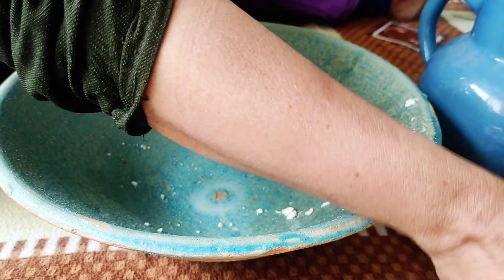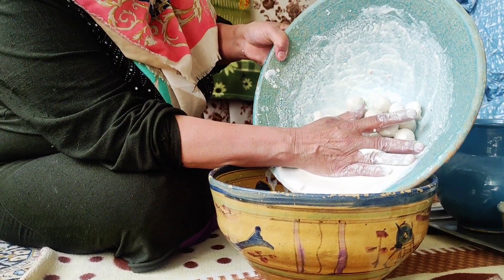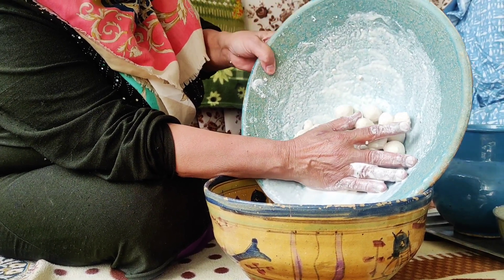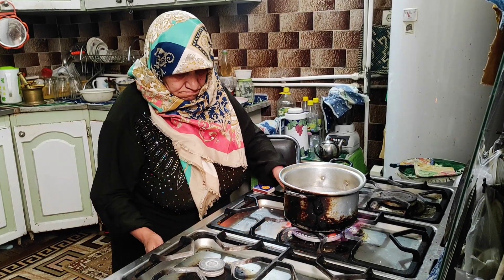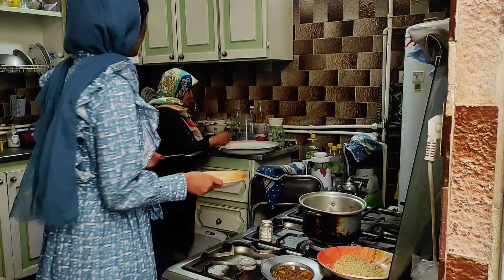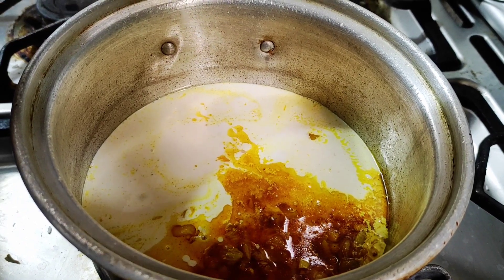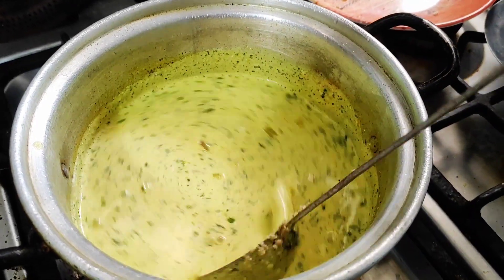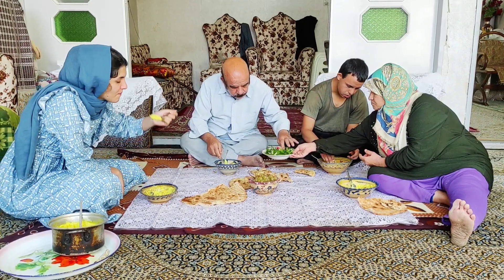secret of the most delicious food with least time with grandma|country diary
Adventure of tasty food at my grandma's house brought back my country diary.
Take a short trip today to my country life at Grandma's house.
With my help, grandma will show you how to cook one of the tastiest and fastest Iranian food.
We also show you some of the secrets of village life Iran. Stay with us and enjoy this food and my special life on this day.

My name is Shabnam and I live in a pleasant village in the central desert of Iran.
In this channel, I will help you to get acquainted with the culture and Iran village life, traditional Iranian cooking and their preparation methods. My goal in this channel is to share the experiences and village tale of native Iran. My rural life gives you these beauties.
I am very happy that you support me, I really get energy from your support.

Country diary
A country life
My village life
Iran Village life
Iranian food
Iranian cooking
Village life iran
Relaxing village
Village tale
My rural life